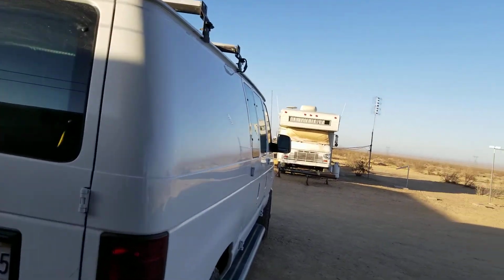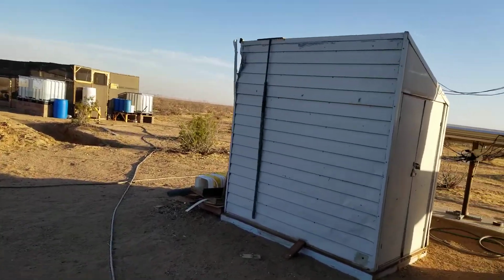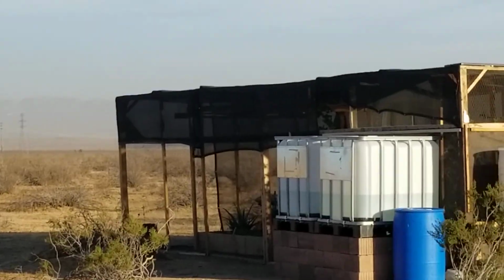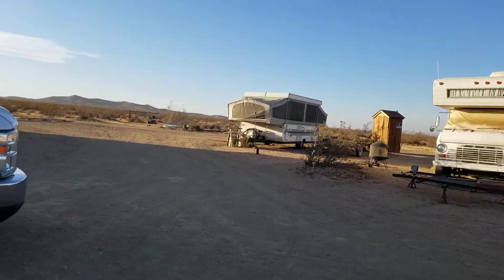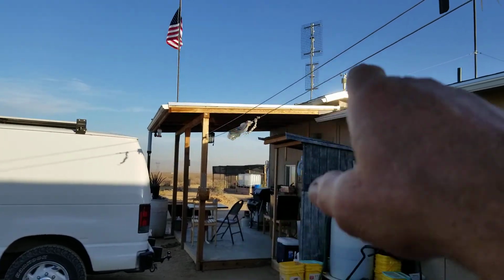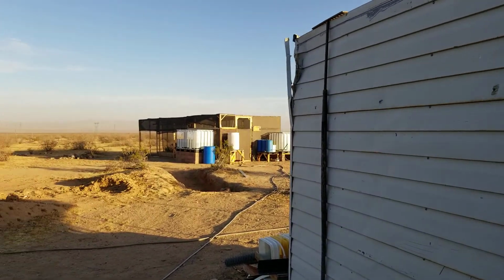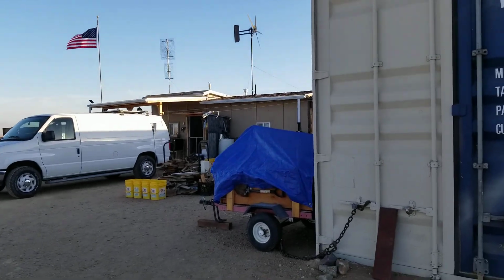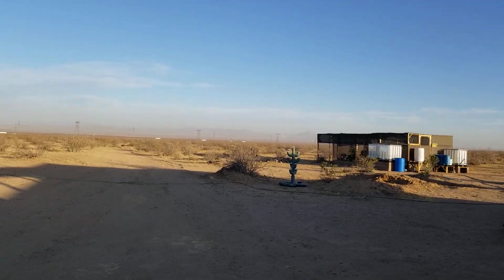Desert Winder (Winter) & Turbine, Oct. 19, 2019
Wind, wind, wind, but it makes electricity!  Small update on hens and garden, water storage doing great for usage and few few other tidbits.